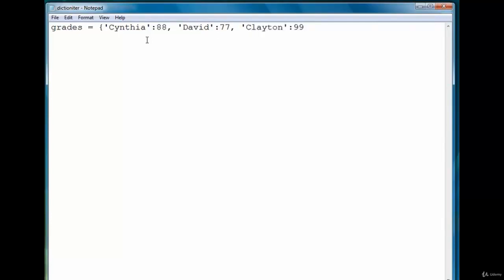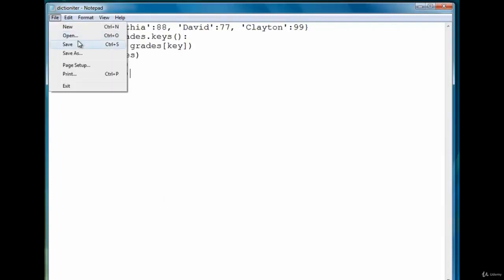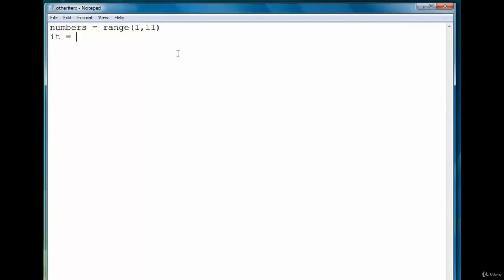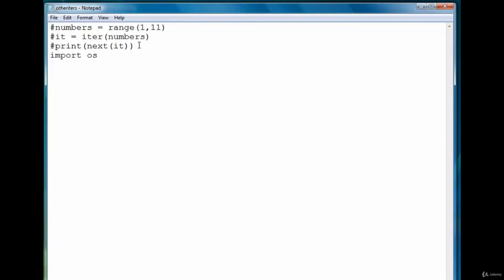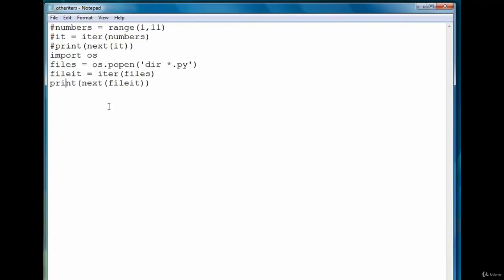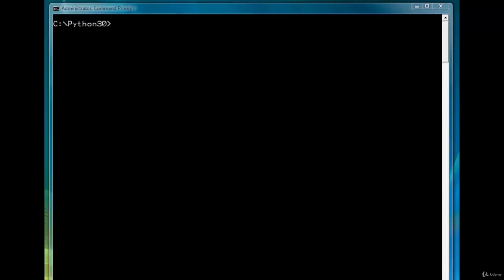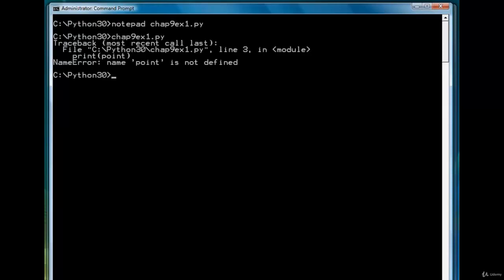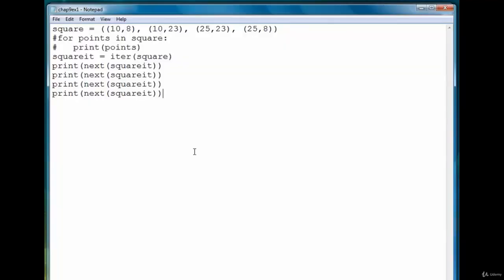Iterating Dictionaries in Python | How to Create Iterator | Tuples and Dictionaries in Python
This video demonstrates iteration with dictionary also demonstrate that how to create iterator for other sequences types and tuples in Python with exercise
Topics Covered:
1- Iterating Dictionary
2- Creating Iterator for other sequences types
3- Tuples
4- Exercise for Iterator